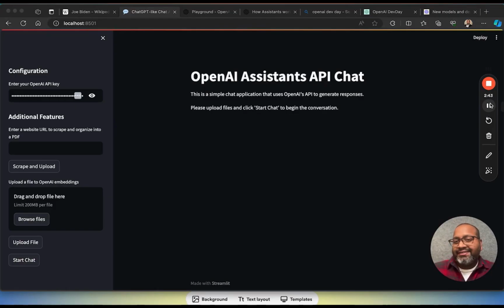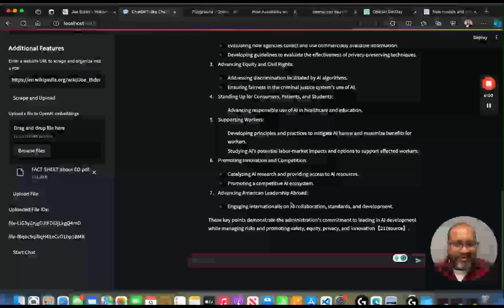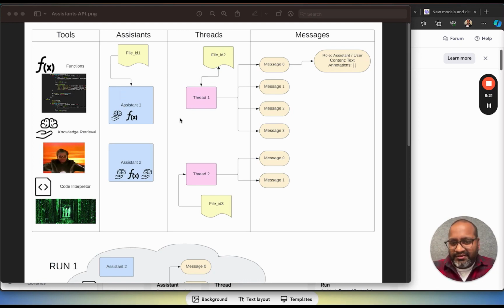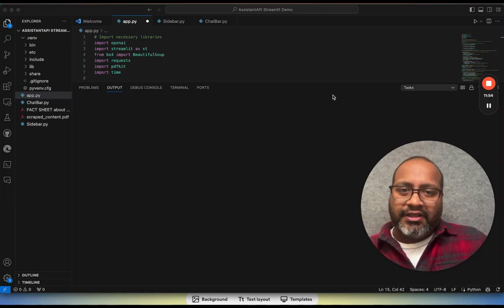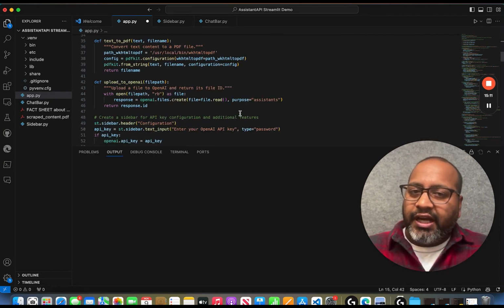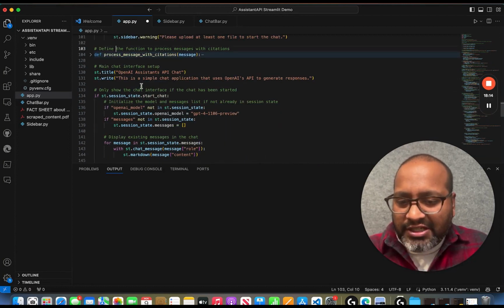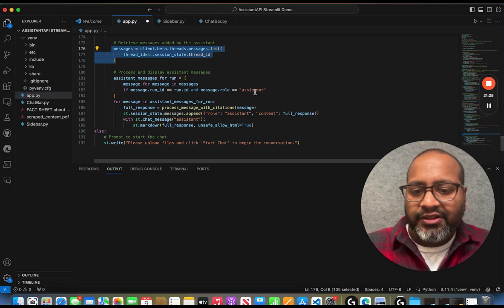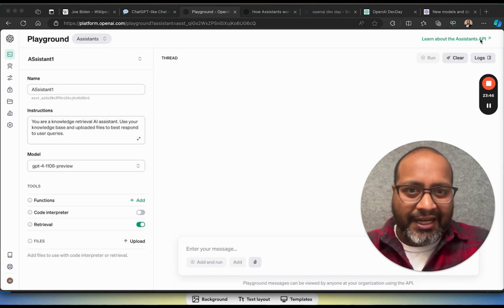Master OpenAI's Assistant API in Just 15 Mins - Streamlit tutorial to build AI Agents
This is THE definitive 15-minute guide to OpenAI's Assistant API! Join us in this power-packed Streamlit tutorial and get ready to lead the charge into the future of AI agents and assistants.

OpenAI AssistantsAPI gives the ability for developers to build AI assistants on their own applications leveraging OpenAI's backend.

👩‍💻🤖 Whether you're aiming to build smarter applications or just curious about the next wave of AI innovations, this video is your express ticket. We break down the complexities of the Assistant API into bite-sized, actionable insights that you can implement TODAY.

🔨 From zero to hero, we'll guide you through crafting an intelligent Streamlit app, demonstrating the sheer power and simplicity of OpenAI's toolkit. No fluff, no filler - just straight, practical knowledge.

📈 Embrace the future - where your apps aren't just responsive; they're intuitive, engaging, and downright brilliant. Let's leap forward and make AI integration look like child's play.

👇 Don't miss out on any of our future tech explorations:

Like this video and comment with your experiences
Follow us for more quick guides and tutorials

▬▬▬▬▬▬▬▬ACCOMPANYING ARTICLE▬▬▬▬▬▬▬

▬▬▬▬▬▬▬▬▬▬RESULT LINKS▬▬▬▬▬▬▬▬▬▬

I'm most likely to reply on Twitter or threads.
Sre
▬▬▬▬▬▬▬▬▬▬Chapters▬▬▬▬▬▬▬▬▬▬
0:00 Introduction
1:38 Demo
4:05 What is Assistants API
7:43 Streamlit Build
15:45 The Future